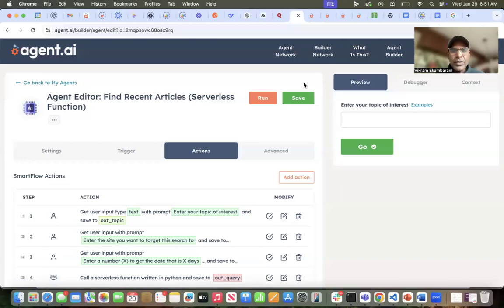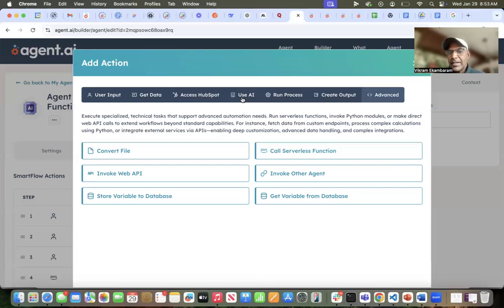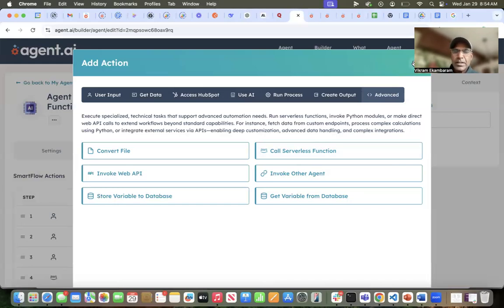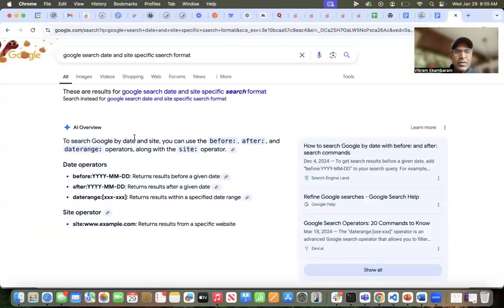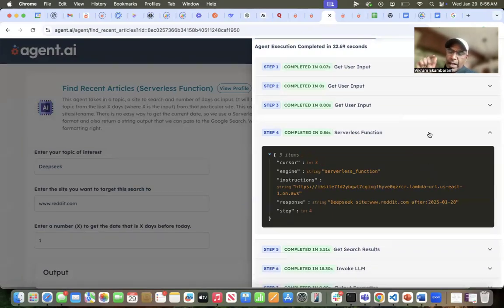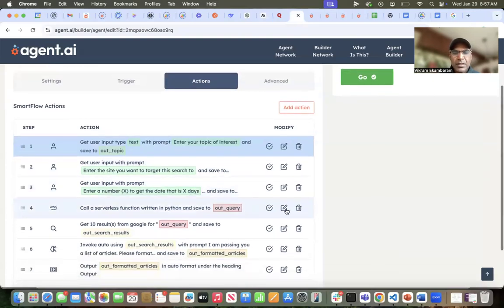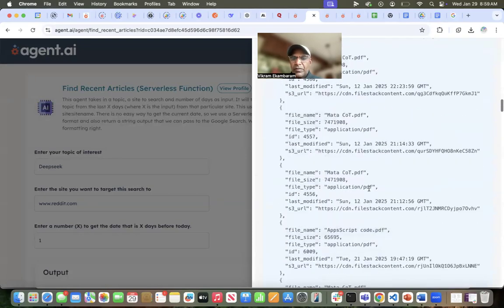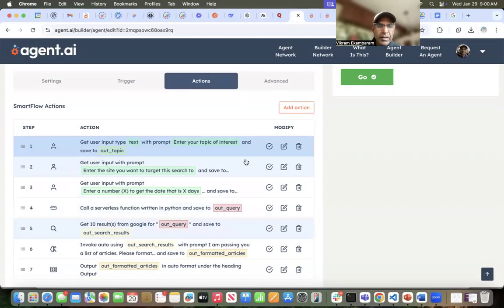How to Use Agent.ai Serverless Functions - Complete Tutorial Guide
Learn how to leverage serverless functions in Agent.ai to enhance your automation workflows. This comprehensive tutorial explains why serverless functions are crucial for deterministic processing, how to pass variables correctly, and includes a practical example of fetching Reddit articles with custom date filtering. Perfect for both beginners and experienced users looking to extend their Agent.ai capabilities beyond LLM processing. Discover how to write and implement custom code without managing infrastructure.